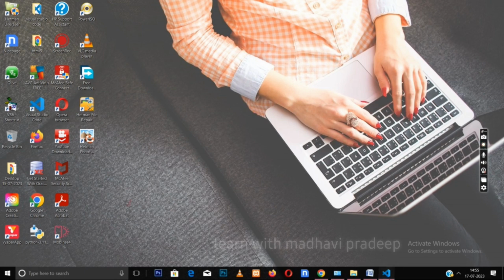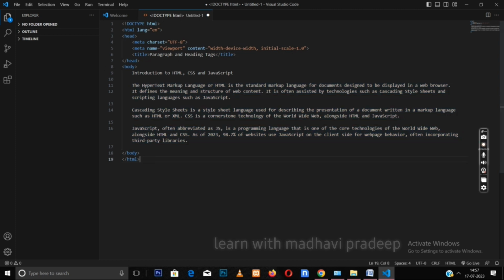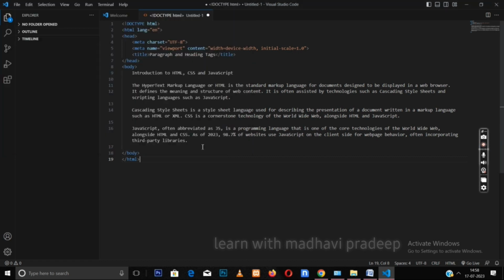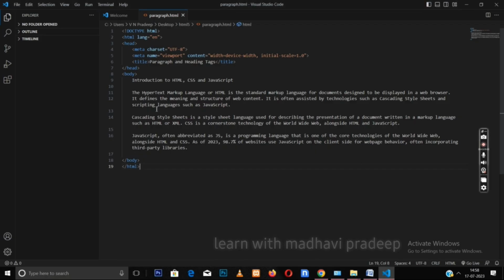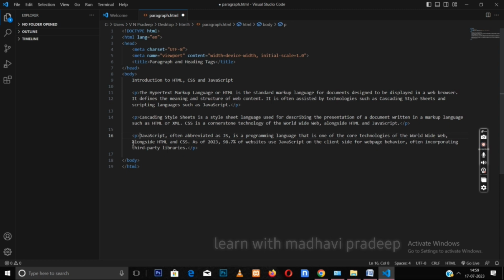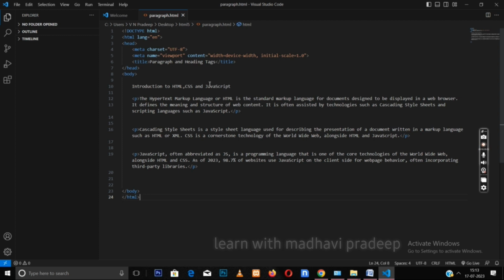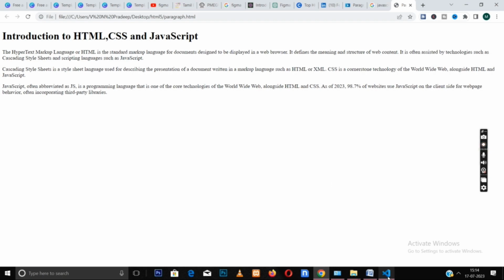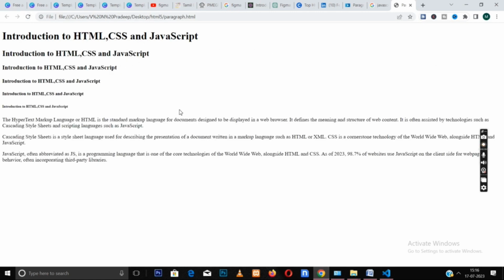HTML paragraph tag | HTML header tag | HTML Class 3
HTML paragraph tag | HTML header tag

In this tutorial, I will show you how to use paragraph tag and header tag in html in English.